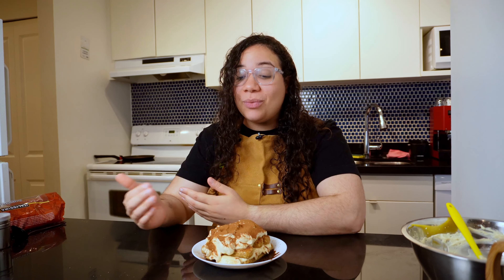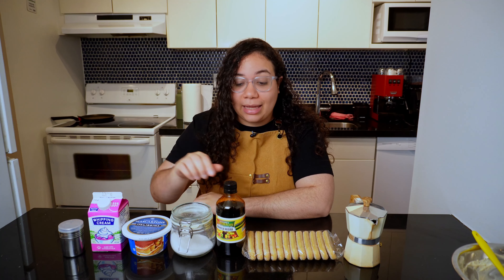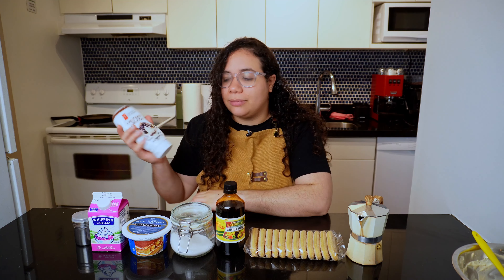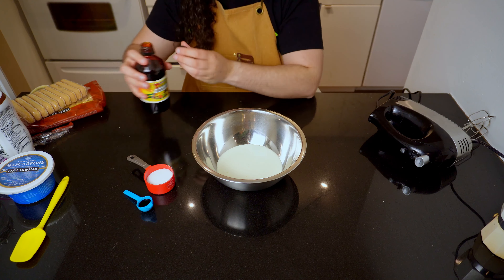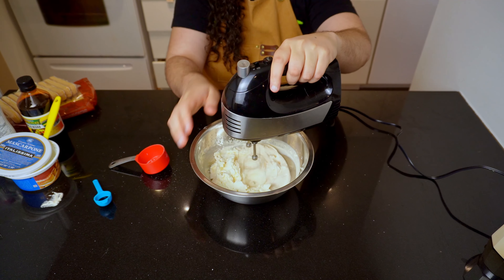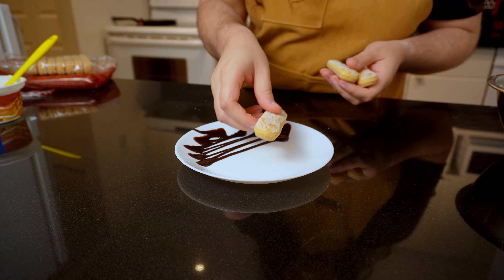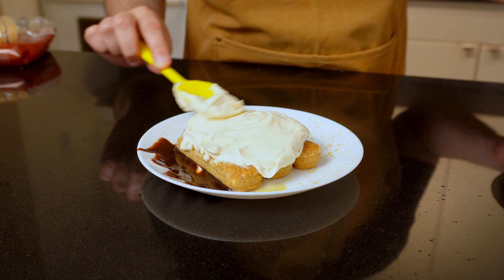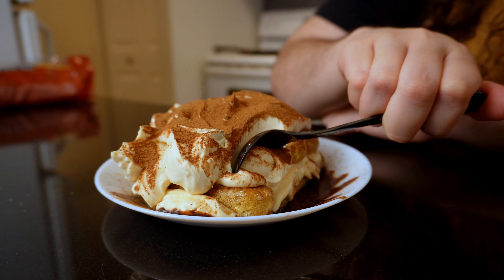Quick and Easy Tiramisu Recipe at Home!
If you're looking for a traditional, delicious, and extremely EASY NO-BAKE dessert recipe, look no more and make this AMAZING Tiramisu Recipe at home!

This is a quick-to-make tiramisu that requires NO EGGS, and can be done in 5 minutes using simple ingredients.

Here's the list of ingredients you'll need:
COFFEE (Ethical Bean Sweet Espresso)
Whipping cream
Vanilla extract
Cocoa powder
Lady Fingers

As well as these tools:
Moka pot
Electric Hand Mixer
Stainless Steel Mixing Bowls
Measuring cups and spoons

If you want to use cream-cheese instead, you may need to add sour cream and softened butter to  to level the tanginess of cream cheese and improve its creaminess! Another option is to increase the amount of heavy whipping cream you use for your cream mixture!